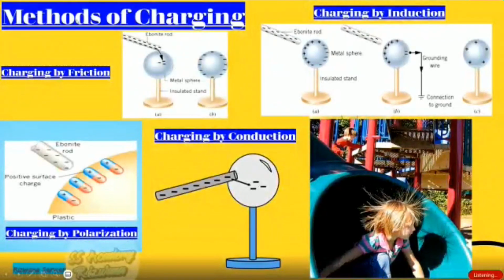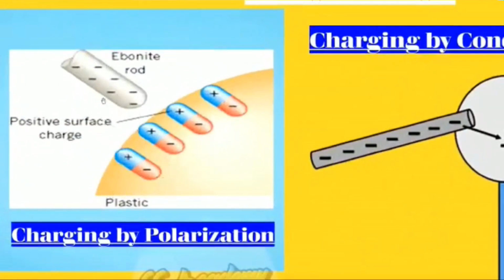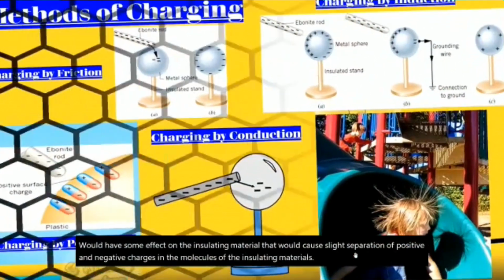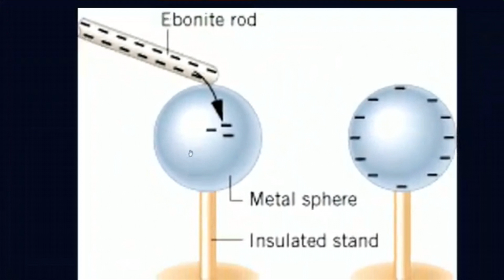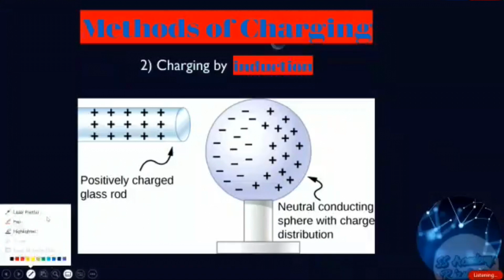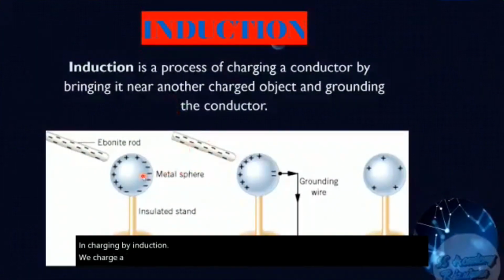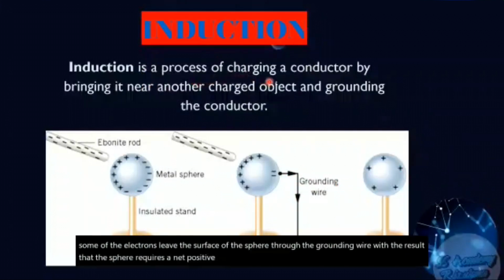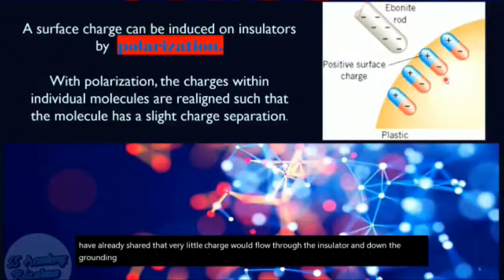Methods Of Charging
RIZWANA SARWAR, PHYSICS, SS ACADEMY, IGCSE, AS/A LEVELS PHYSICS & AL OULA MANAGEMENT CONSULTANCY, SSACADEMYRIZWANA, SS ACADEMY PHYSICS

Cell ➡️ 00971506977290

I make educational videos about the most common Physics topics that are tested in exams, quizzes or tests, at the high school and university level, including but not limited to, Cambridge and Edexcel AS/A Levels and IGCSEs, so check them out for all things Physics!
Be sure to comment on what you think of my videos, and you can suggest topics for me to cover!